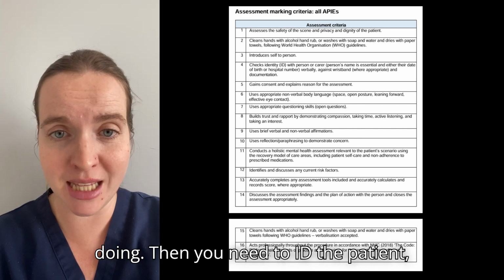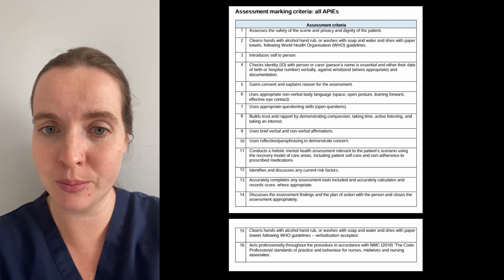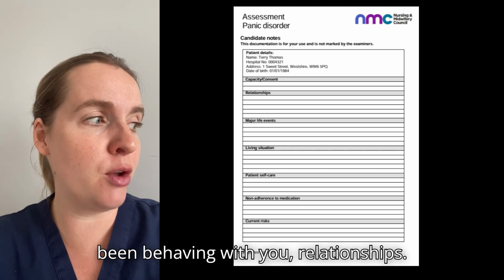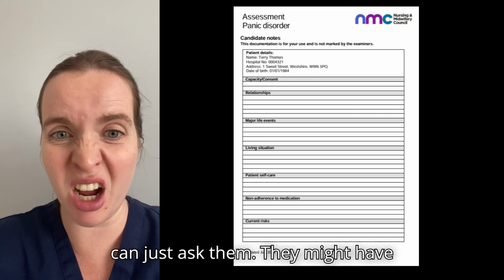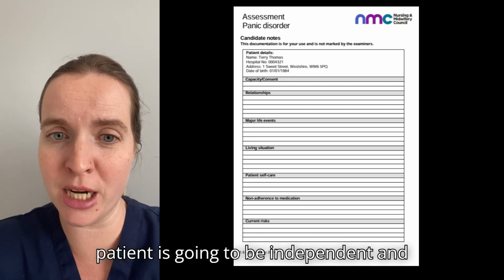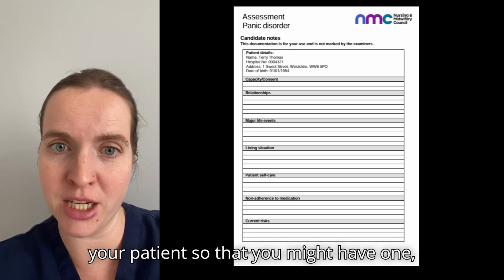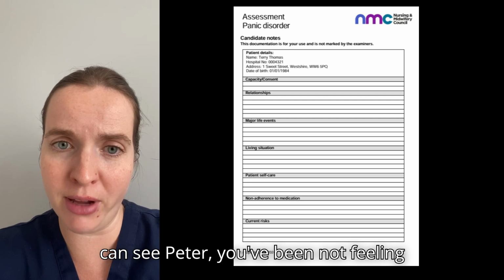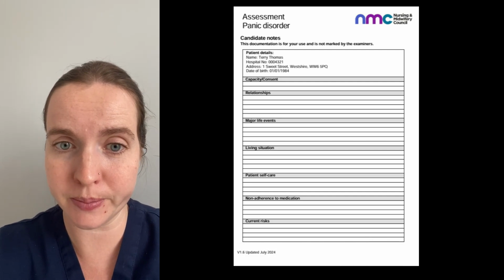Mental Health OSCE Exam | Full Guide to the Assessment Station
📋 Mental Health OSCE Exam – Assessment Station Explained

In this video, we break down exactly what to expect in the Assessment Station of the Mental Health OSCE exam. You’ll be guided through the structure of the station, what the examiners are looking for, and how to approach it confidently.

🔍 What’s covered:

Overview of the station format

Relevant paperwork you'll need to complete

Key components of the mental health assessment

How to structure your interaction with the patient

Tips on communication, empathy, and clinical judgement

A look at the marking criteria used in this station

Whether you’re preparing for your first attempt or a resit, this guide will help you feel more prepared and in control.